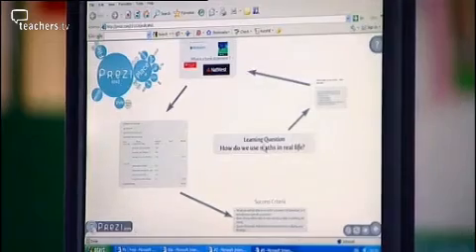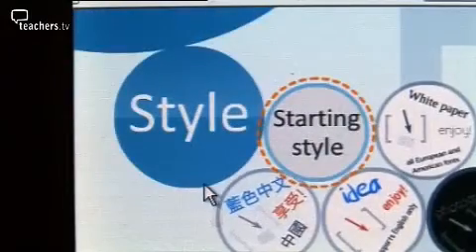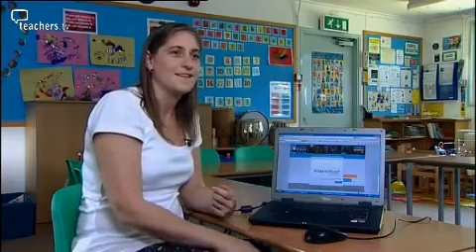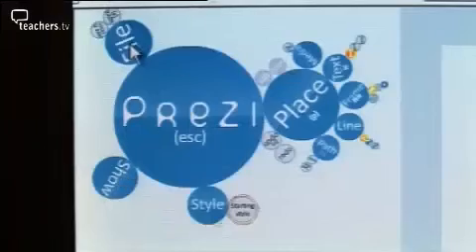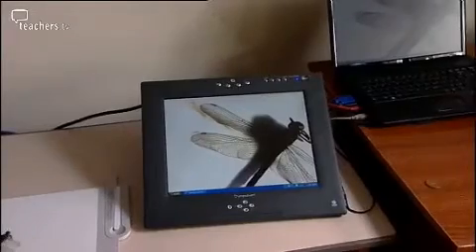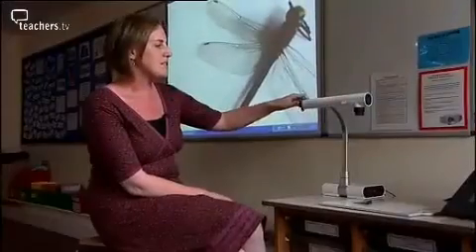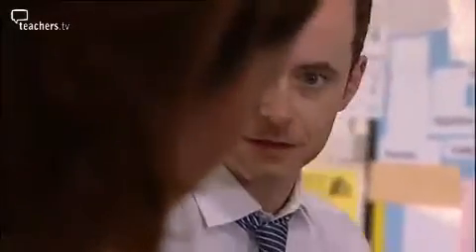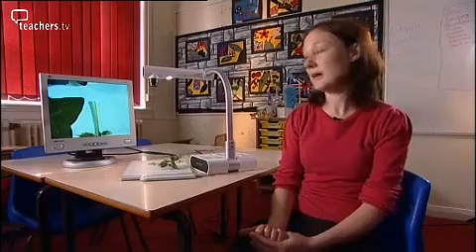Teachers TV: Free classroom display images, presentation software, visualiser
Resource Review gives you valuable information about teaching resources, this time looking at two maths resources for creating displays and online presentation software for primary pupils. Assistant headteacher Emyr Fairburn suggests free online presentation software called Prezi, and assistant headteacher Catherine Monk proposes a digital display device - the ELMO-1n Visualiser. Teachers from schools around the country then comment on these resources and contribute their ideas on resources, including some you can create yourself. Licensed to CPD College Ltd.